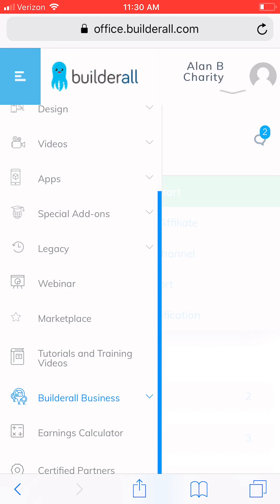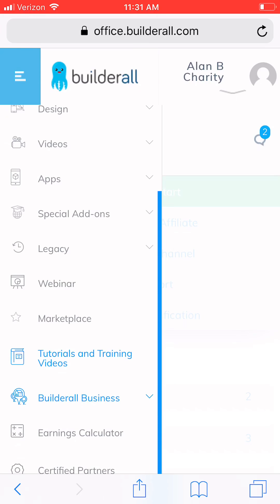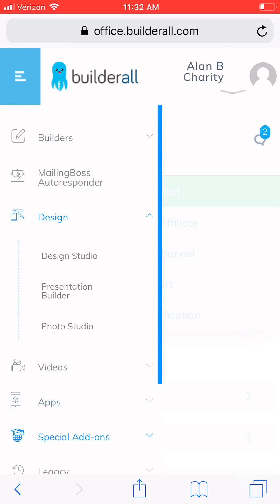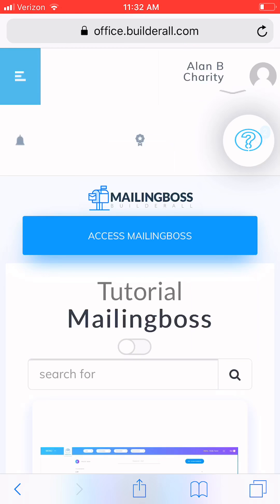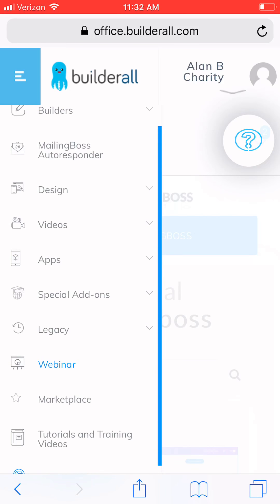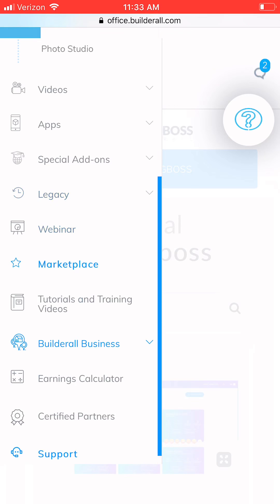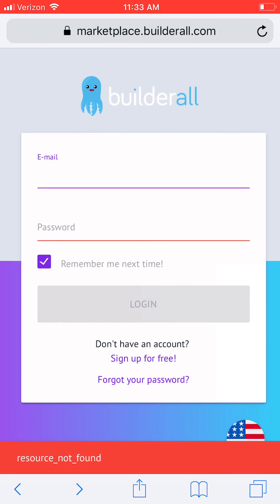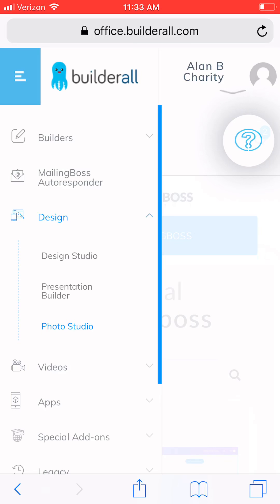Contact management and landing page builder database